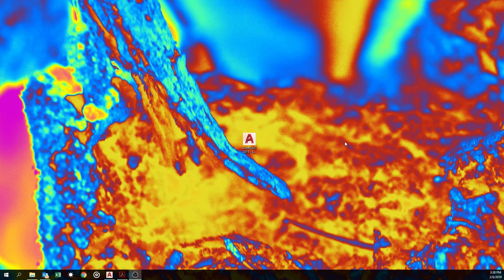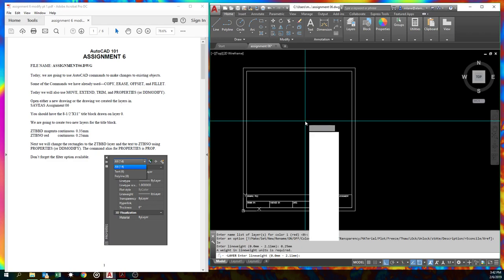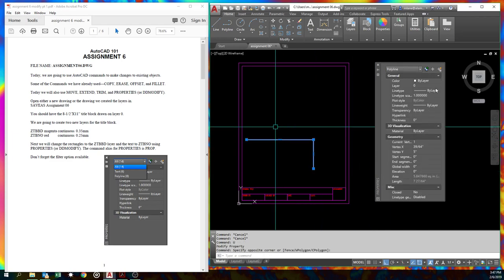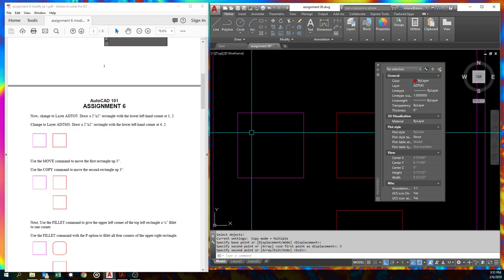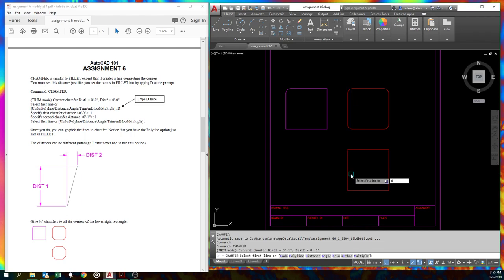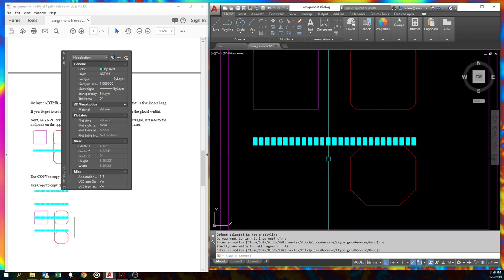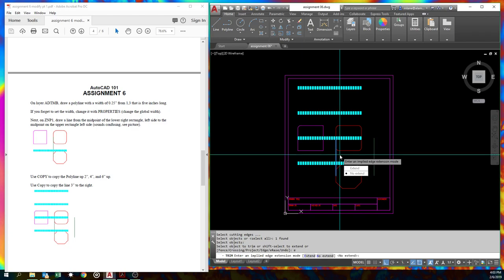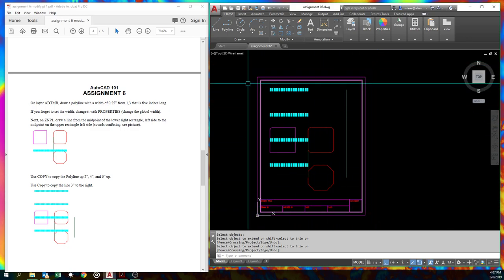AutoCAD 1 1 Lecture 06 pt 1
Using some of AutoCAD's commands to modify objects ERASE, EXTEND, TRIM, COPY, MOVE, PEDIT (Polyline Edit), and PROPERTIES.